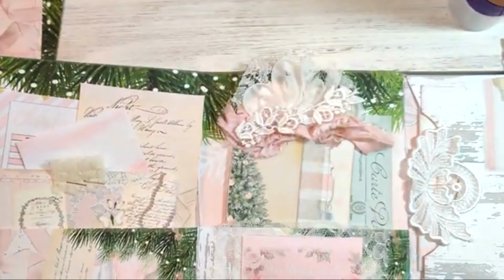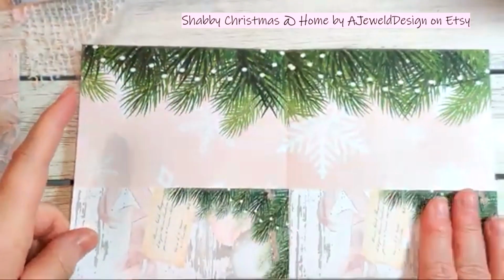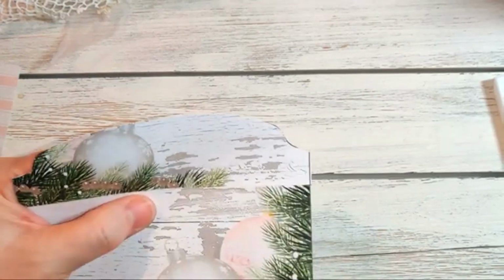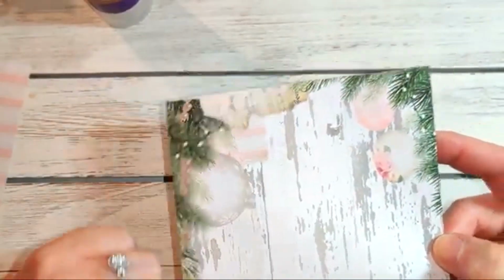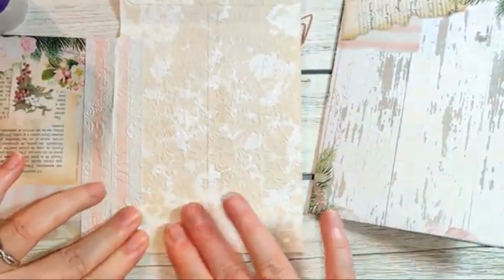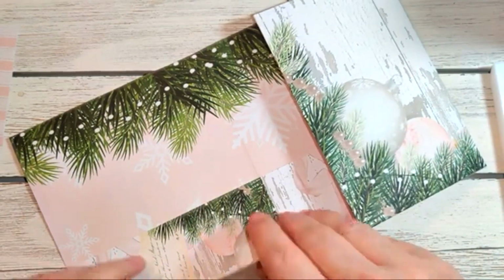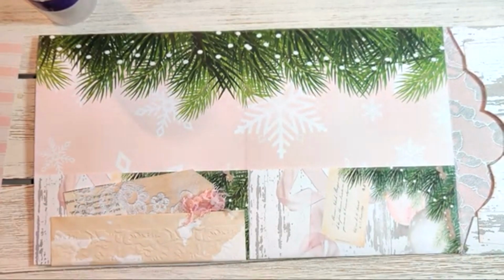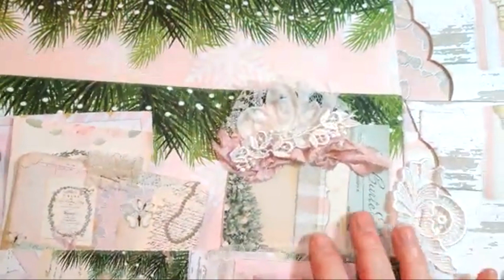Shabby Christmas Booklet Craft With Me Part 2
Hi Everyone,

I am back with Part 2 of my Angel Challenge

Thank you so much for stopping by my channel. I hope you are inspired to create a fun booklet. These gorgeous Pink Christmas Digitals are the perfect kit for my project.  I love this adorable little Angel image I found on Pinterest years ago, I named her Joy.

Here is the Pinterest Link to the adorable little Angel with Dove

I am using the gorgeous digital images from Jolene
AJeweldDesign